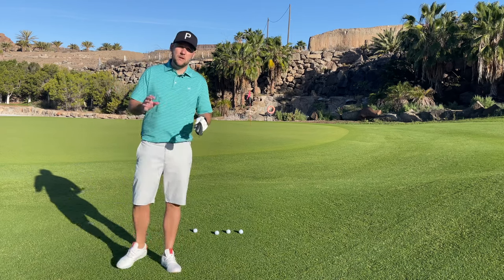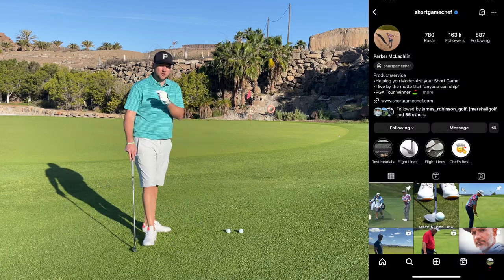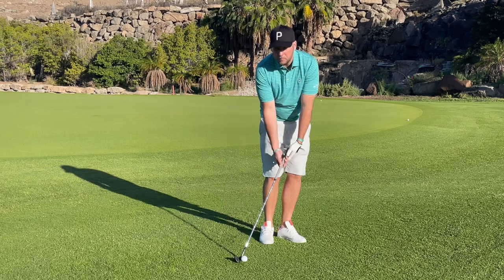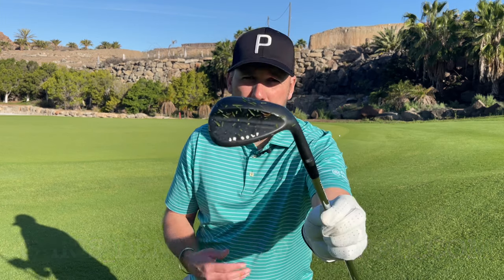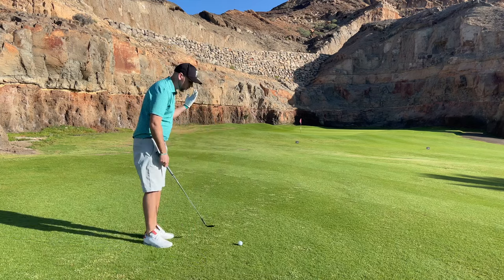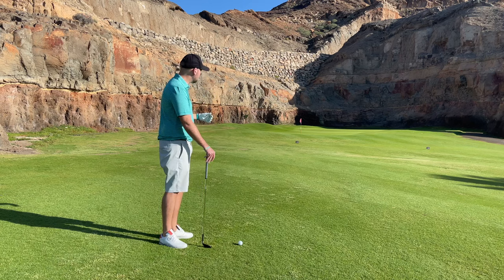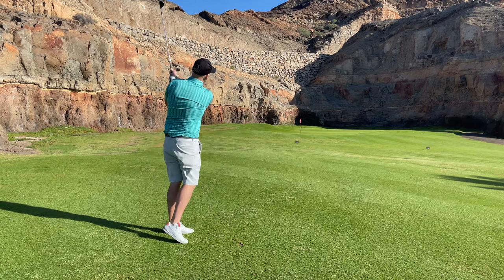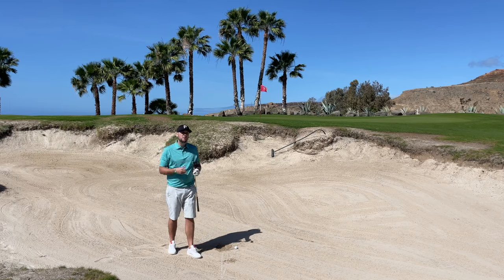This ONE Club Could REVOLUTIONIZE Your GAME!!